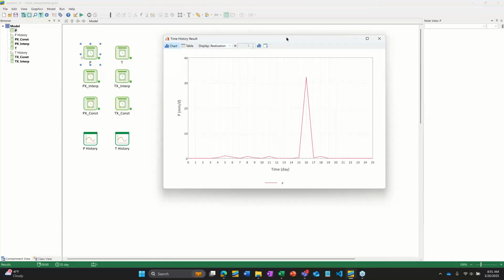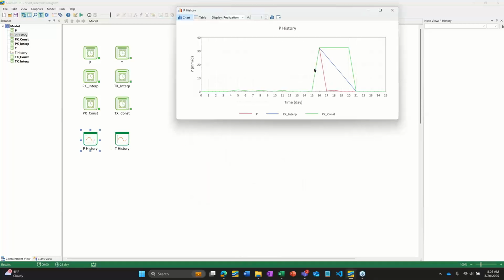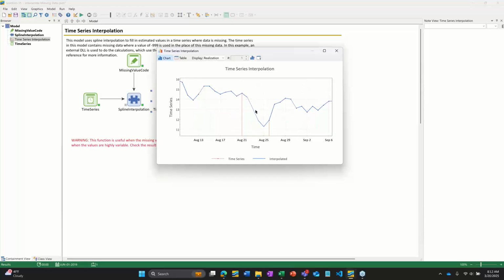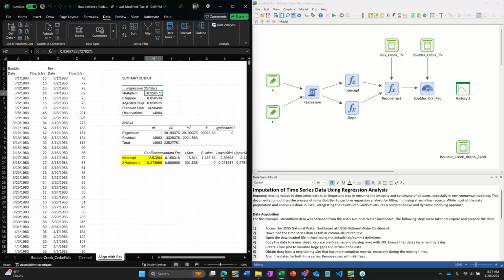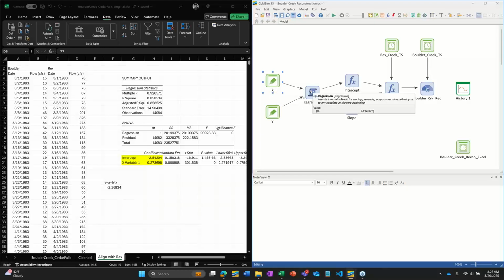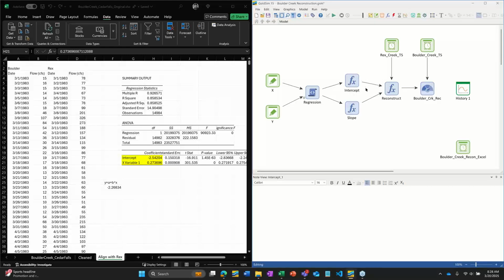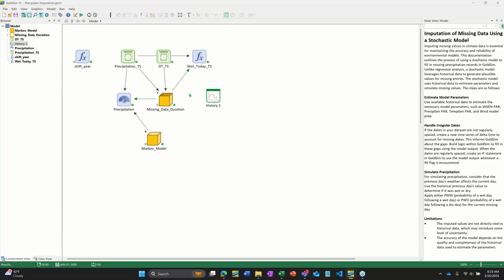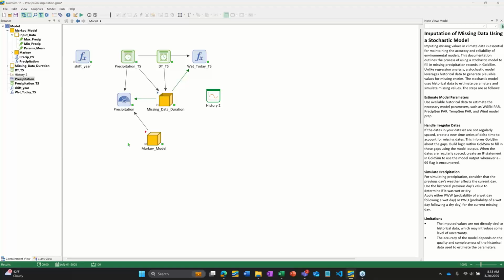Imputing Missing Values in Time Series Data (March 2025)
In this webinar, we explored various techniques for imputing missing values in time series data using GoldSim software. The presentation covered several key methods:

-Imputation Using Reconstructed Data from Regression Analysis: We discussed how to use data from neighboring sites to fill in missing streamflow records through correlation and regression methods.
-Imputation Using Stochastic Models: We examined the application of stochastic models to impute missing climate data, such as temperature, wind, and precipitation, ensuring realistic simulations of environmental processes.
-Simpler Methods for Shorter Missing Value Periods: We reviewed the built-in interpolation methods in GoldSim for handling small gaps in data, including linear interpolation and "constant over next or previous" interpolation.
-Cubic Spline Interpolation: Additionally, we introduced cubic spline interpolation as a robust method for imputing missing values in a time series, which can be more effective than linear or constant interpolation in certain cases.

By the end of this webinar, participants gained a better understanding of various imputation techniques and how to apply them in GoldSim to maintain the integrity and continuity of their time series data.